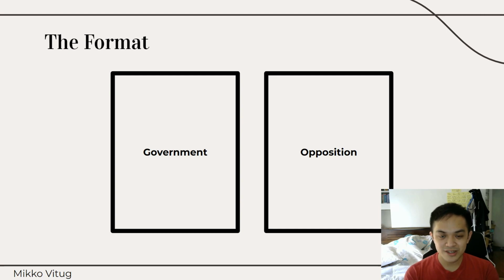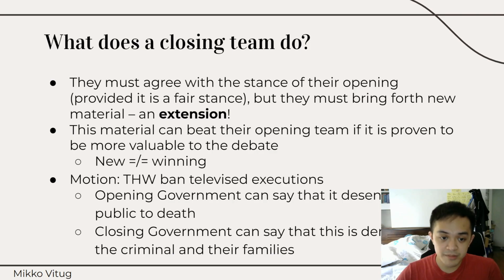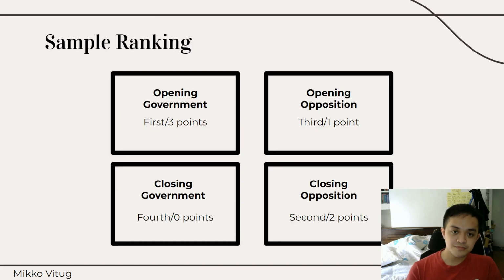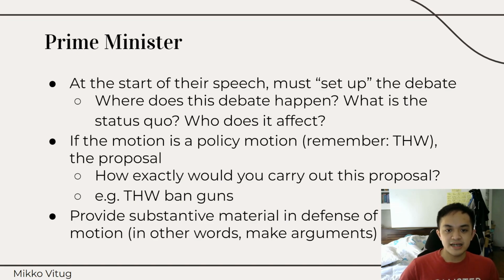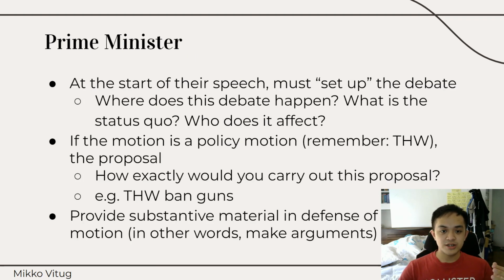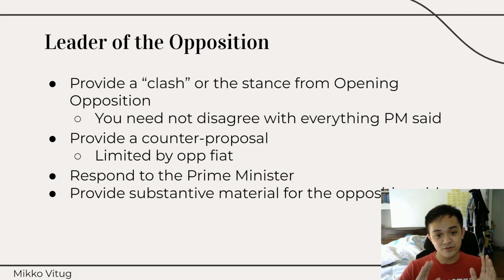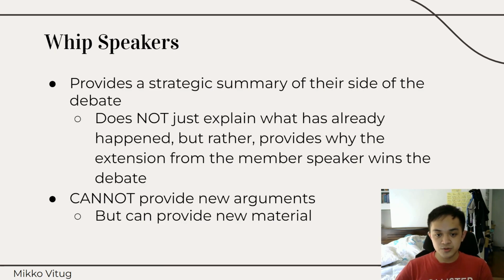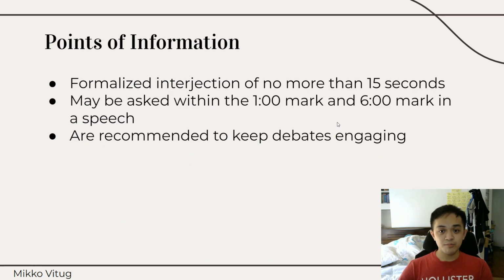What is the British Parliamentary Format?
All lectures can be accessed in PDF form through this

(some formatting goes weird because of conversion from PPT to PDF)